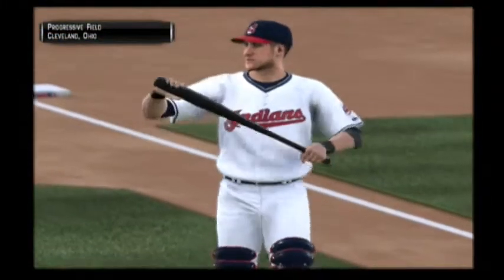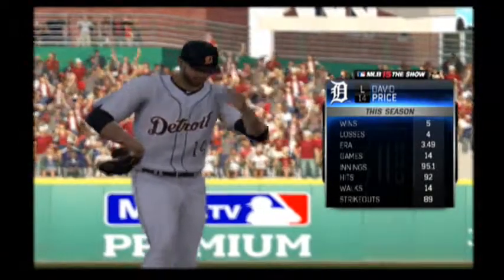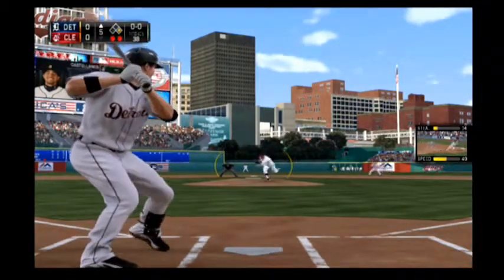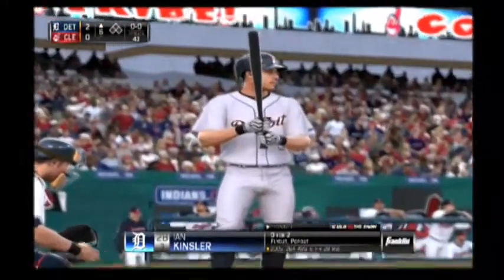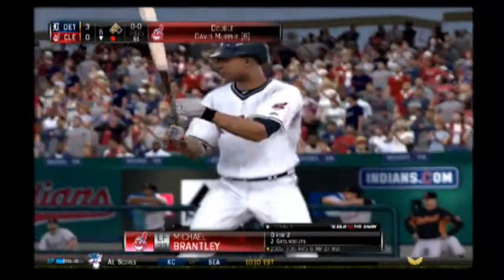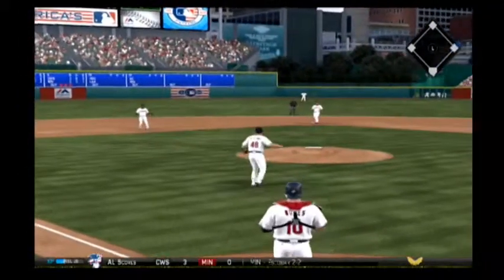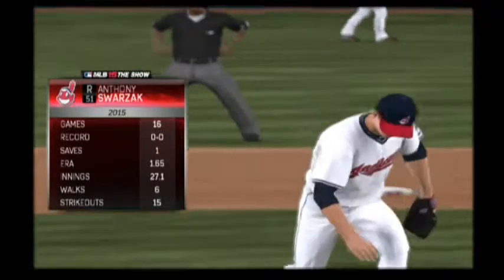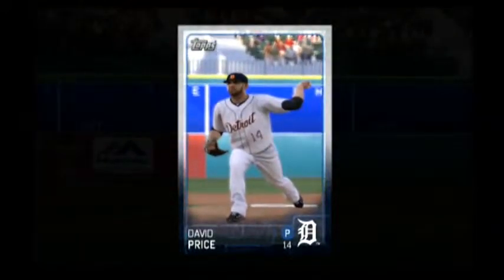MLB 15 The Show Detroit Tigers Franchise - Tigers Vs. Indians Ep:30